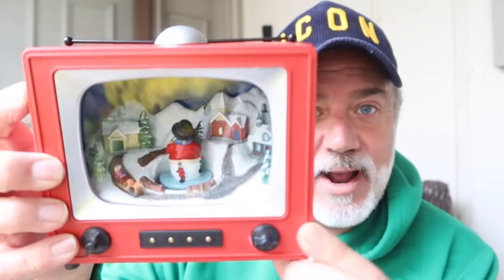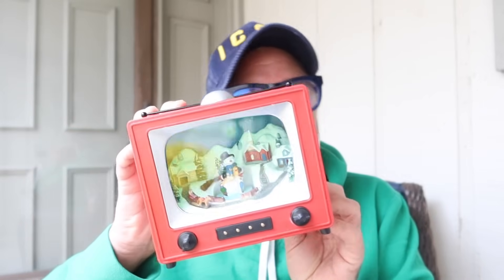MY NEW VERY SPECIAL CHRISTMAS DECORATIONS!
My New Channel:  @PeterWatchesTV
Hope everyone is having a magical evening! Love you!

Peter Monn
Indianapolis, Indiana
46250